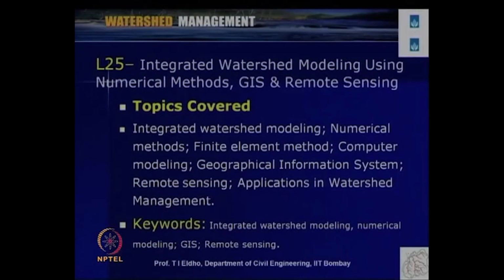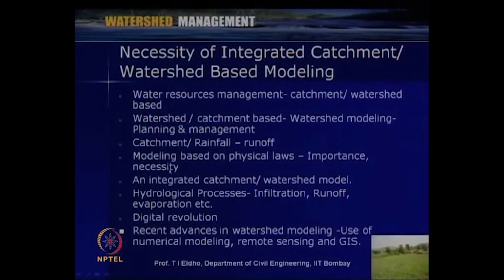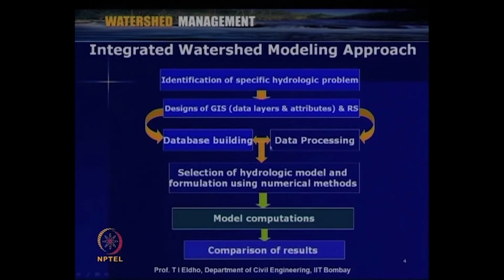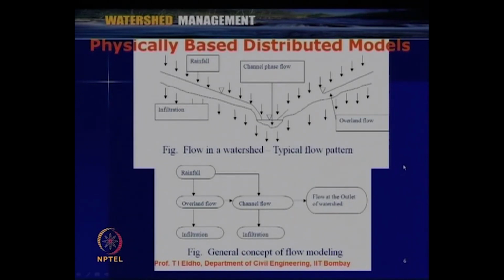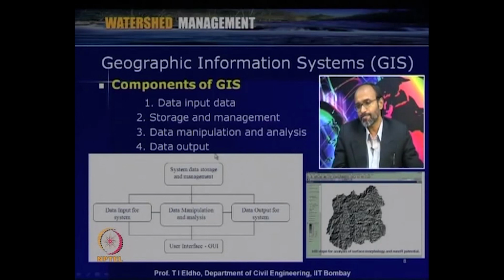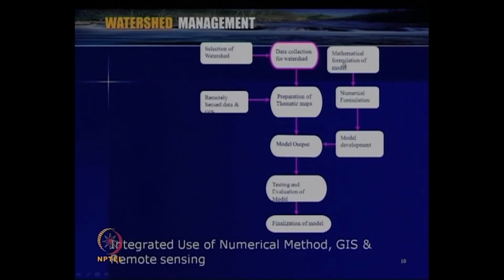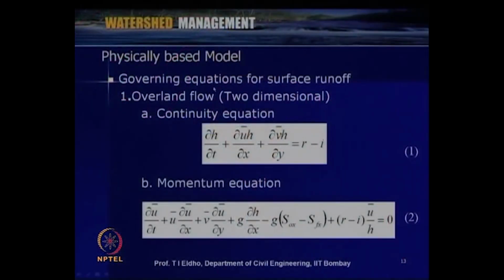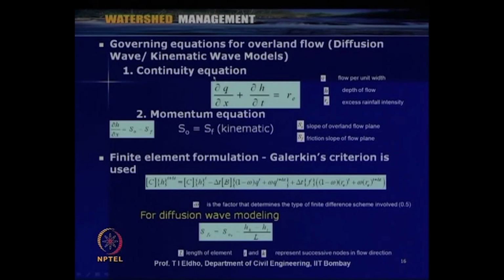Integrated Watershed Modeling Using Numerical Methods, GIS & Remote Sensing